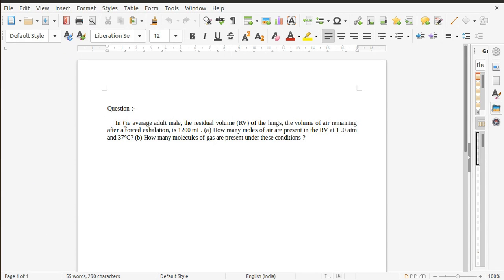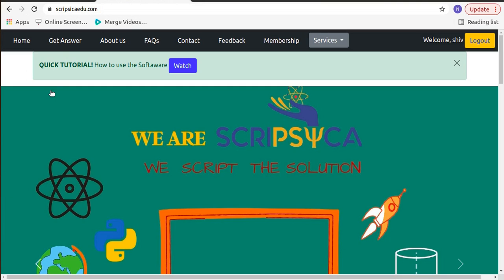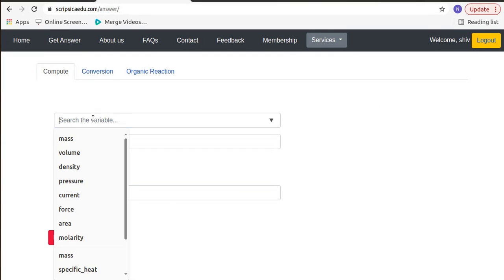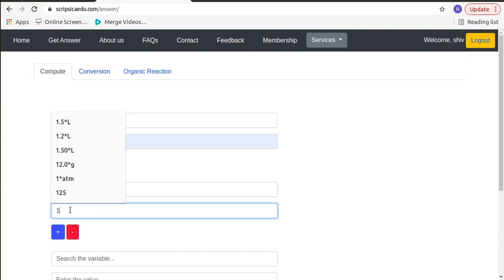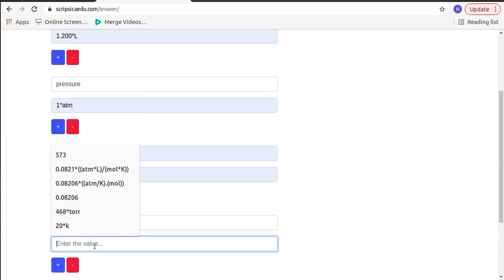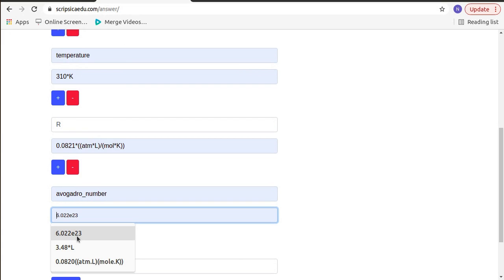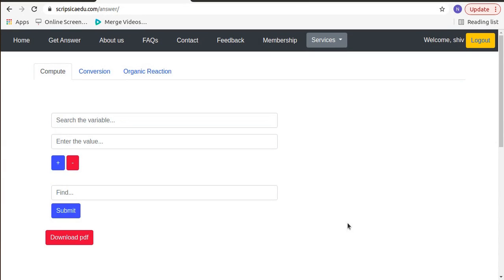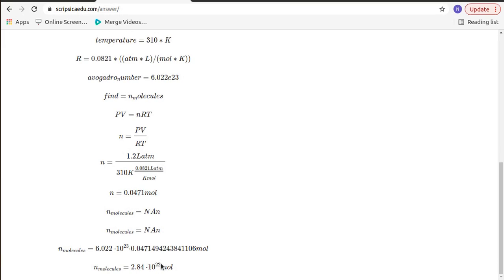Numbers of Molecules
Calculation of Number of molecules

Calculation of number of moles,
Conversion of number of moles to molecules

For step by step solution , watch till the end

Scripsica_we provide stepwise solutions to problems by Chem Solver software

We welcomes you to our Scripsica Academic Services. Many students have difficulty or fear of problem solving, so to overcome this, we brings a new and unique platform.

scripsicaedu.com is one of the teaching platform in which we will show you how to get stepwise and systematic solution to any Chemistry problem in less than 3 minutes. Yes it is possible due to a software which is developed by our director to solve any Chemistry related problem programatically.

Here lets learn to solve problem in unique way. Hope you will enjoy this leaming and understand concept behind it.